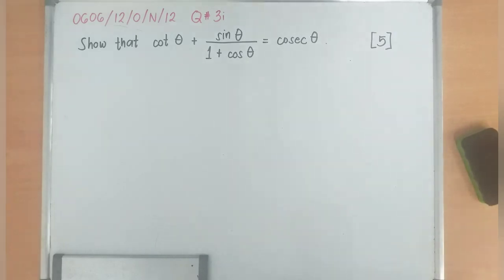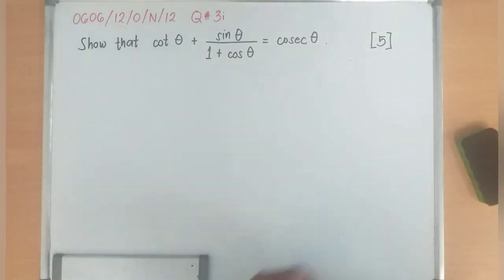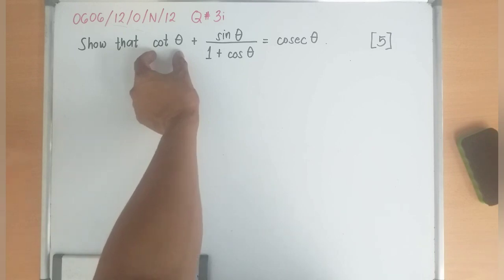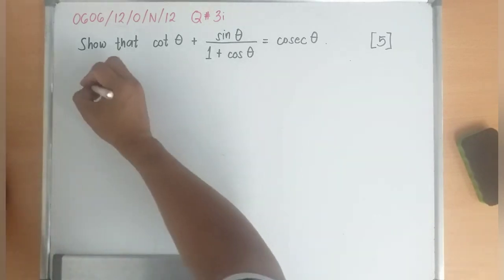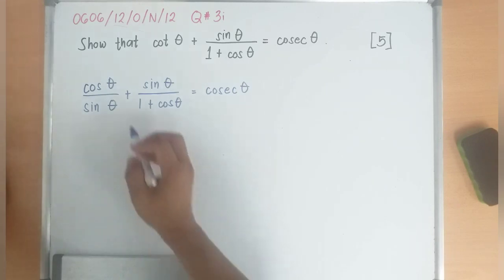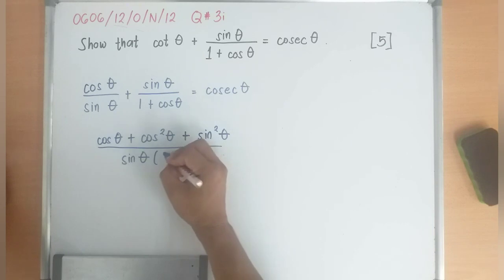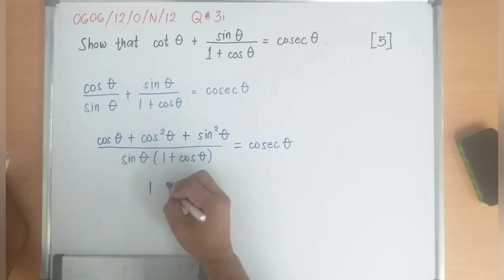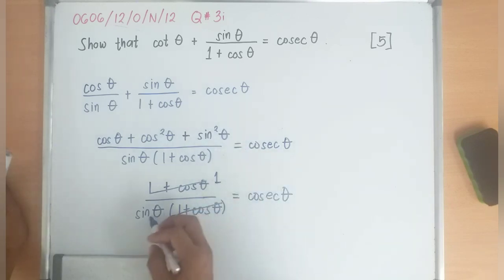Proving Trigonometric Identities (0606/12/O/N/12) Question 3i